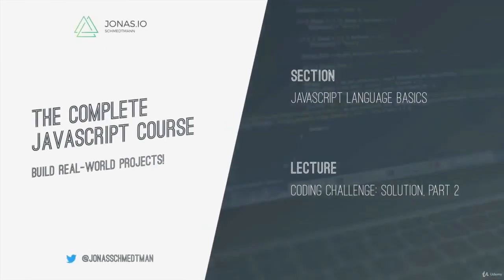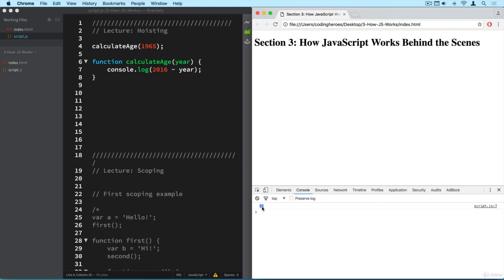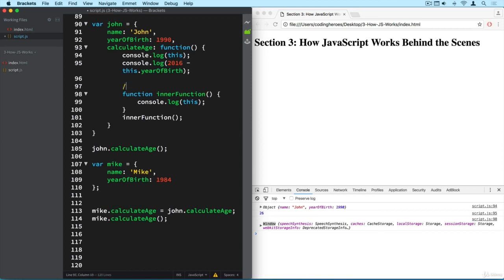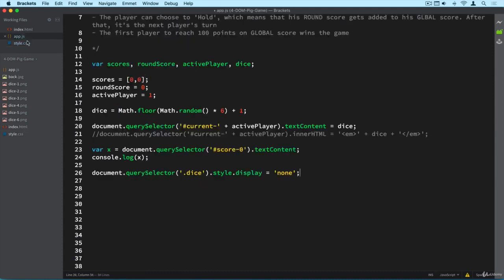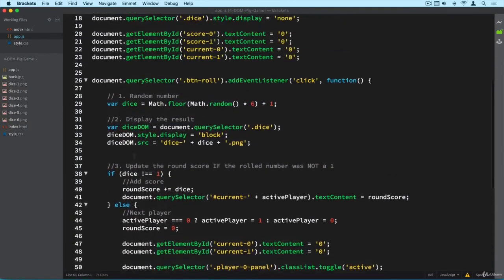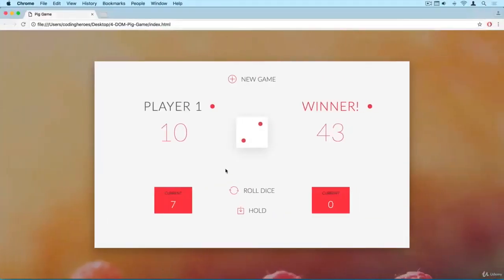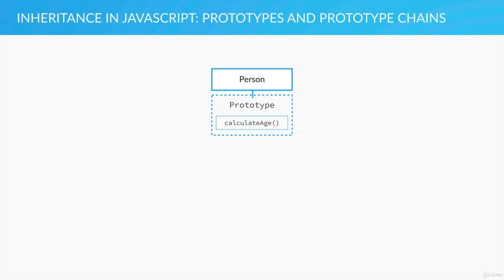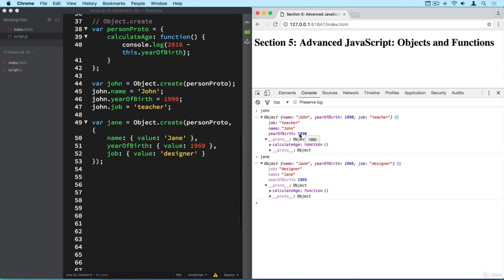JavaScript Complete Course Build Real Projects! PART 2